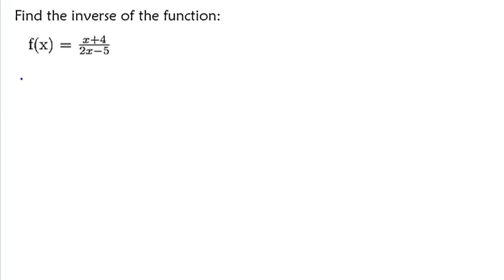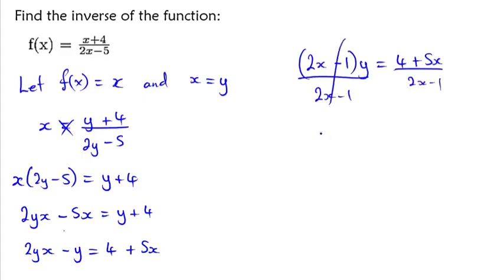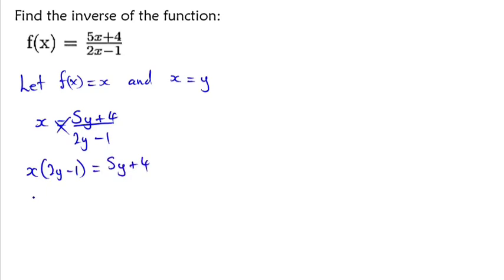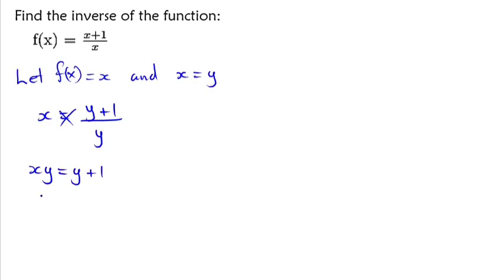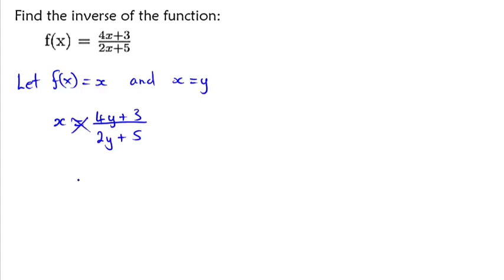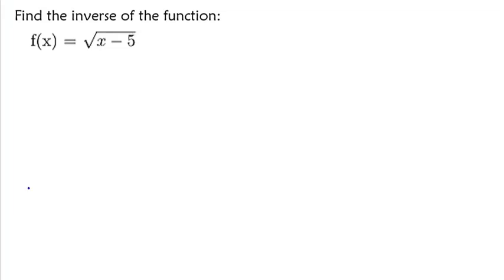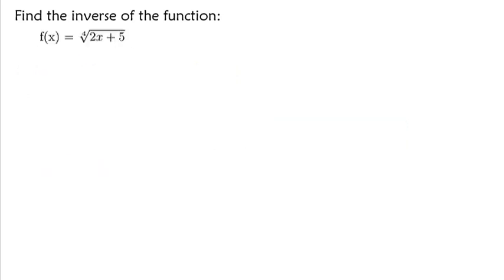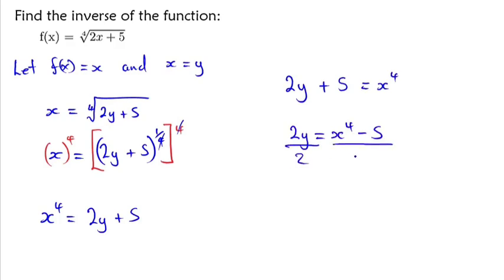Inverse Functions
✔ Mapping diagrams
✔ Graph interpretation